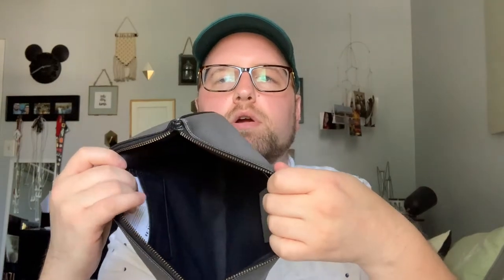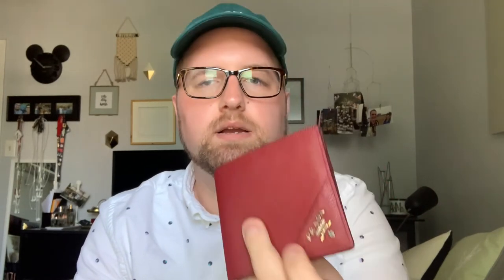My SLG collection & Birthday Gift Unboxing!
Hi Everyone!

For those that don't already know, I have a love and passion for leather and luxury goods. The craftsmanship, the design, the sales experience, all of it makes me dive deep into a wonderful lux community! There is an awesome group of people on YouTube who also love such items and I love to watch their videos and drool over their collections. I'm excited to contribute my first solely dedicated video to the YouTube lux community and hope you enjoy. This is a video going over my entire collection of small leather goods (wallets, desk accessories, clutch, etc.) as well as a birthday gift unboxing from me to me!

I realize these videos are not for everyone. Also, I am fully aware of the problems we are facing all around the world and how they outweigh any pleasure these tangible things can bring. This is an escape for many, including me, and I hope those that benefit from moments and videos like this enjoy!

Make sure to comment your favorite piece in this video and let me know if you have any similar in your collection!

Brands listed in this video:
Daisy Rose, Coach, Hermes, Prada, Channel, Yves Saint Laurent